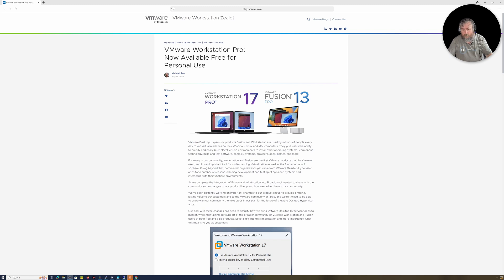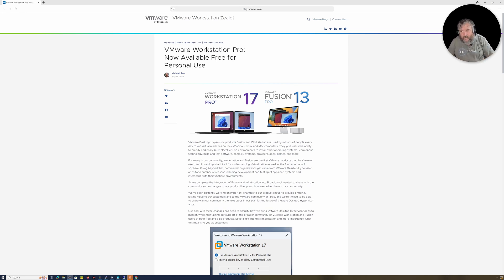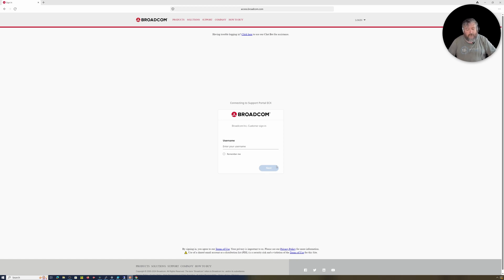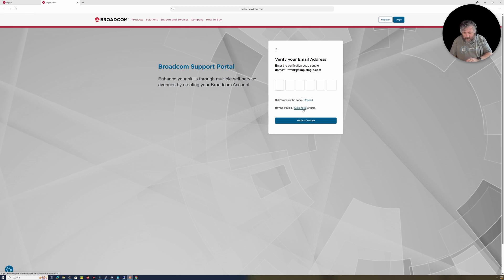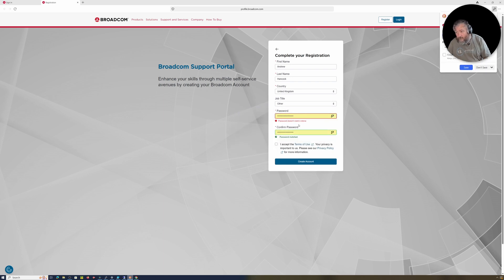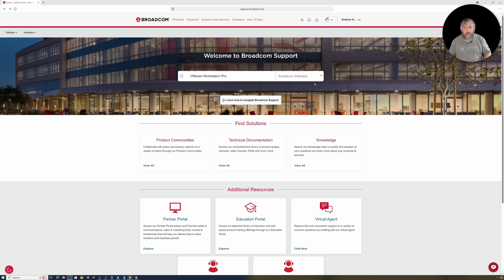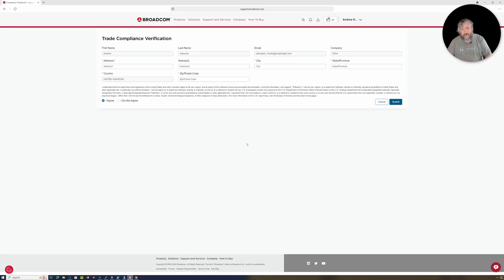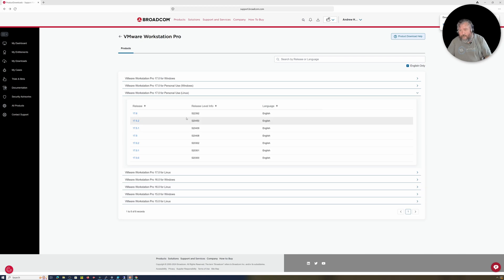Part 60: HOW TO: Find the VMware Workstation Pro download on the Broadcom Website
VMware vExpert for 14 years, vExpert Pro for 5 years, been involved as a VMware Consultant for over 26 years, and also a passionate Beekeeper. Multi Award Winning Expert at Experts-Exchange.com. Overall No.1 at Experts-Exchange.com. I'm always looking to Mentor, potential new VMware vExperts - Message Me !

In this video I show you HOW TO: Find the VMware Workstation Pro download on the Broadcom Website

If you want a quick backdoor to download VMware Workstation Pro 17.6 for Windows go here